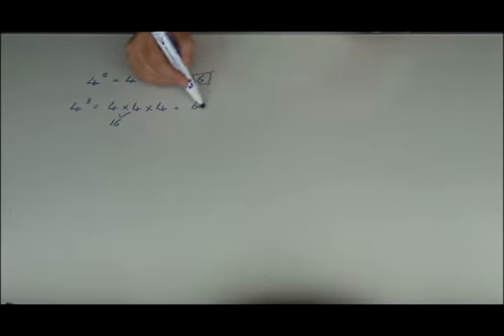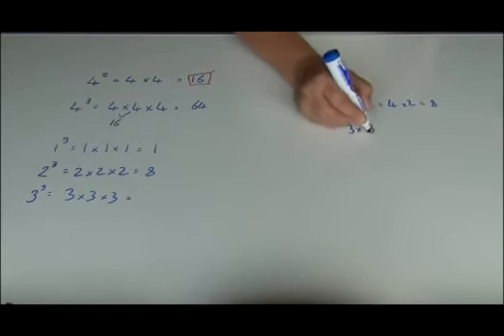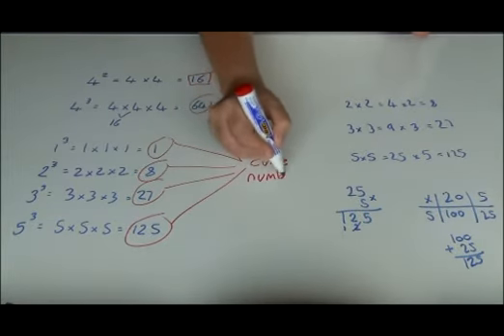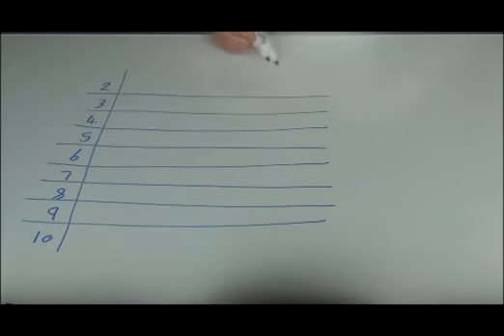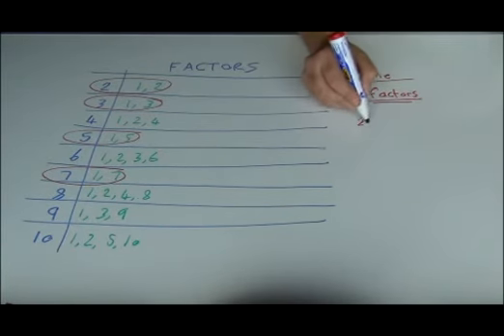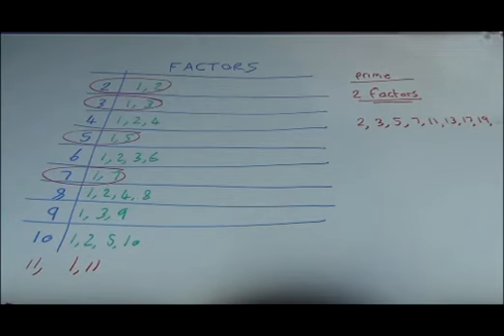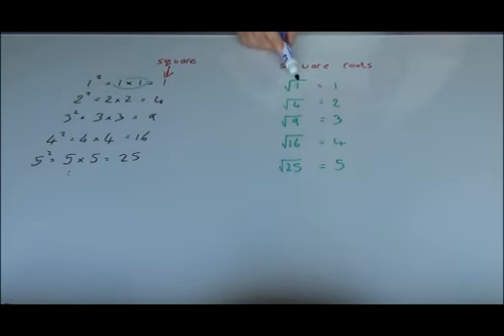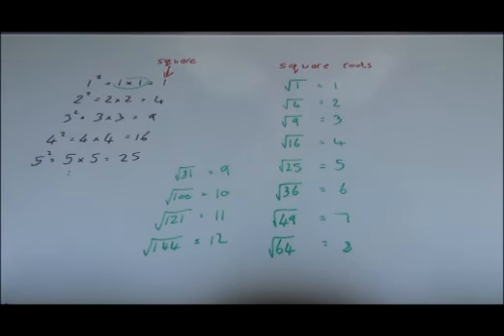Free Maths Tutorial Keystage 2 Lessons 7 to 9, Cube Numbers, Primary Numbers, & Square Roots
Three more lessons from Lloyds Academy All in one video.  If you want more videos or revision questions please